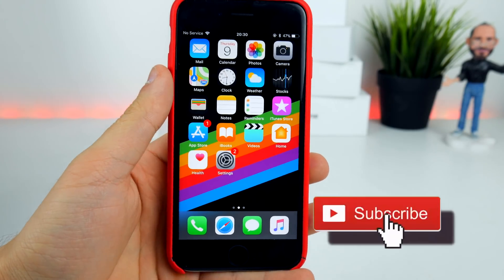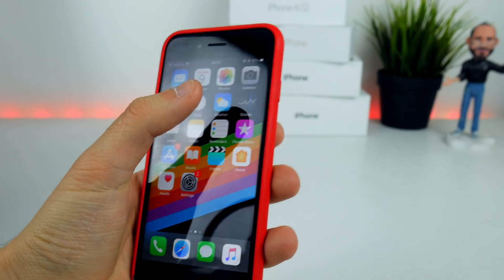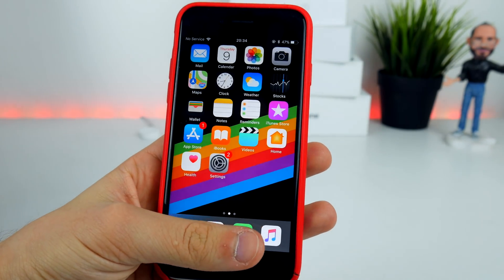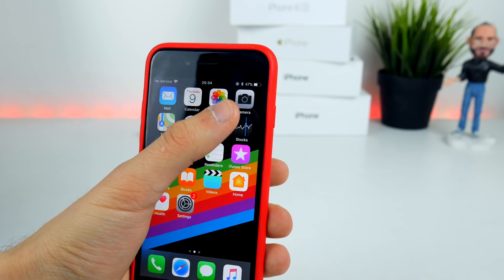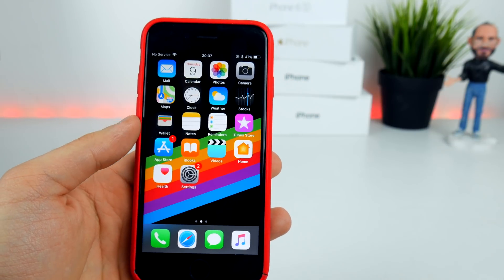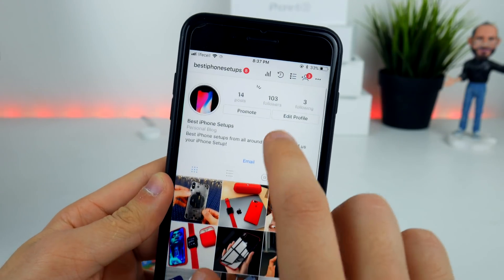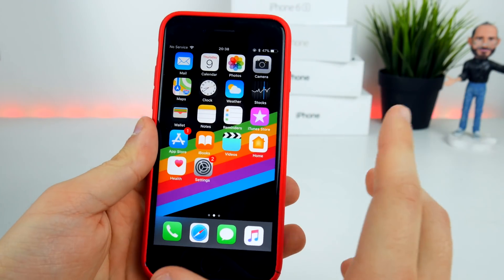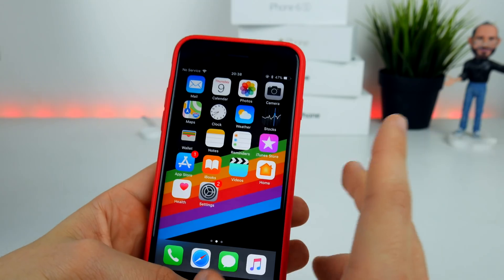IOS 11.1.1 Released! Whats new? Battery finally Fixed?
Today Apple released iOS 11.1.1 to all of us, this one weights around 42,5 mb on my iPhone 6s. My Instagram profile iMyFone Umate Pro can permanently erase specific private data from iPhone with 0% recovery such as messages, contacts, call history, photos & video, WhatsApp/Kik/Viber conversation.

Customise your IPhone IOS 9 - 10 No Jailbreak ►

- Tech Labs 